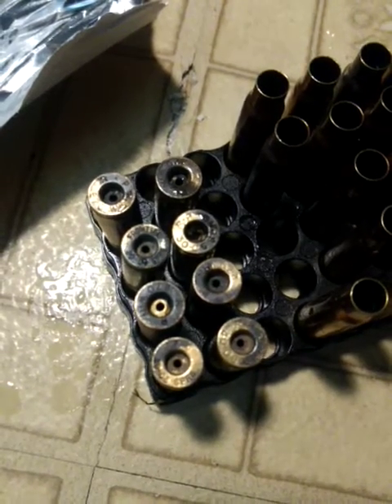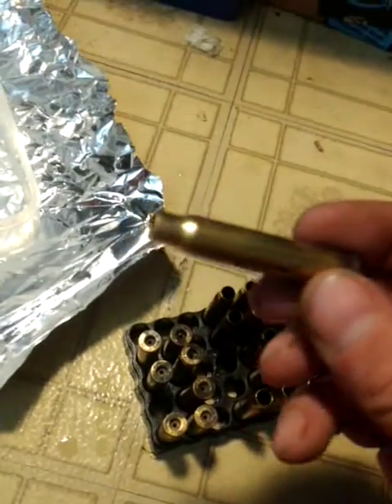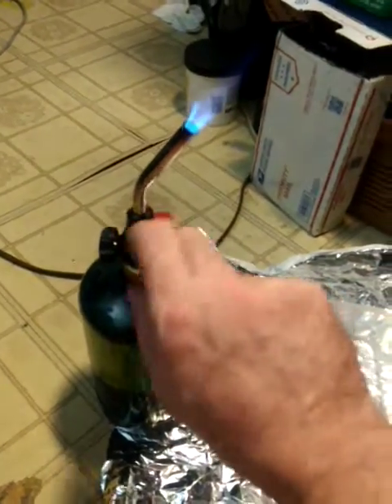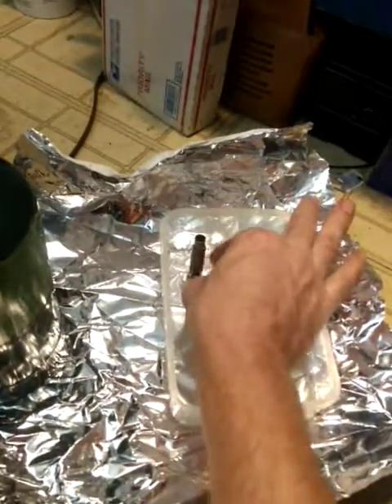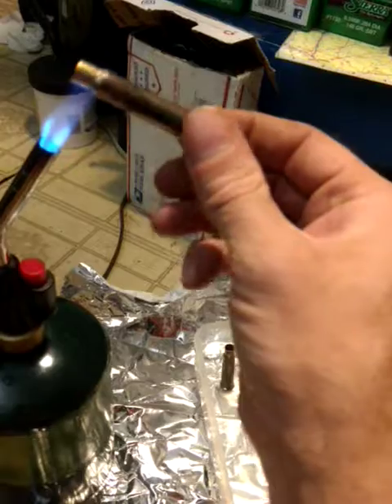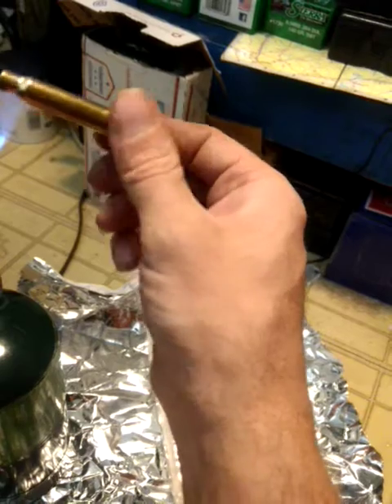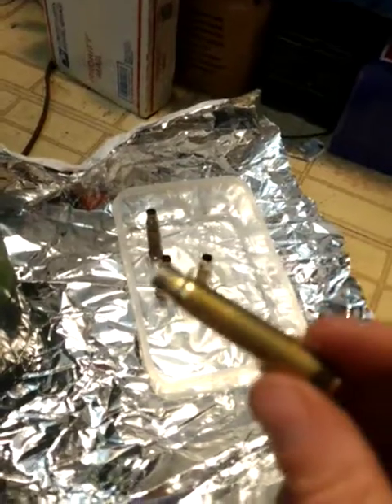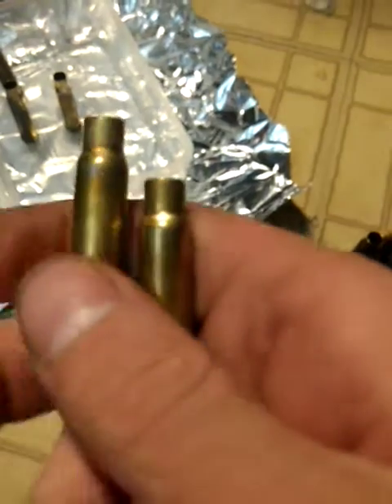Cheapest easiest way to anneal brass you'll ever find and it works great. Reloading annealing brass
I made an annealer out of a drill but then I found another video where a guy does it quick and easy. I have modified his technique a little bit because he was dumping the cartridge in water.  I think that could change the chemicals / properties of the brass so I do the opposite what he does. I put the head of the case in about a half inch of water for a few seconds instead of dunking the mouth of the case and quenching.